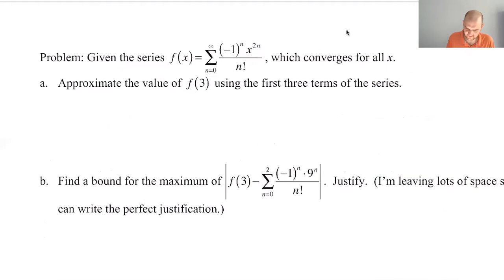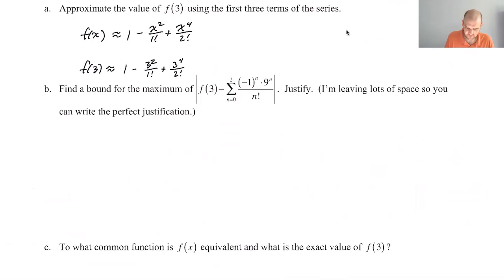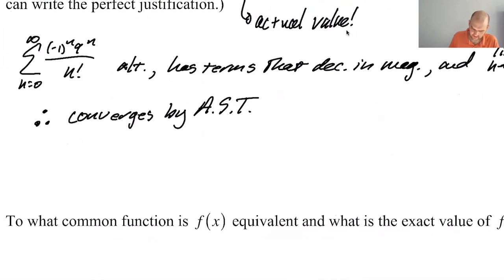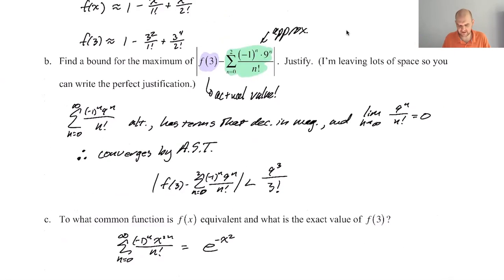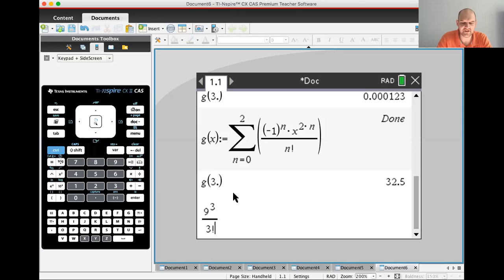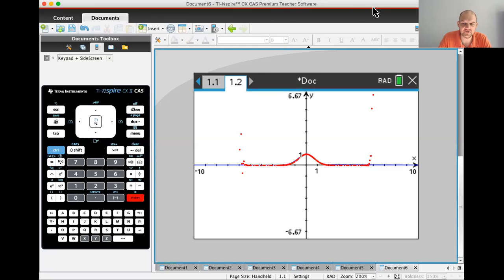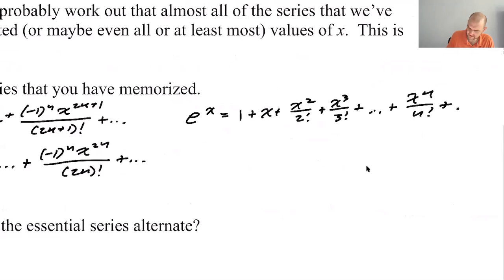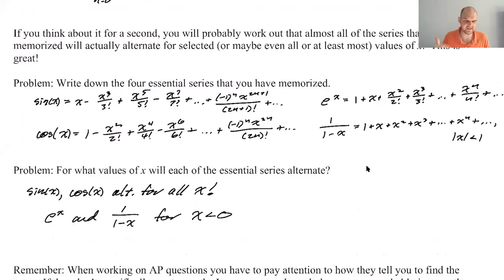Alternating Series Practice Problem pg 4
Topics: Alternating series practice problem; given series; evaluate at a point; determine error; weird way of writing error; justification; finding a function the series converges to; things you have memorized; when series alternate